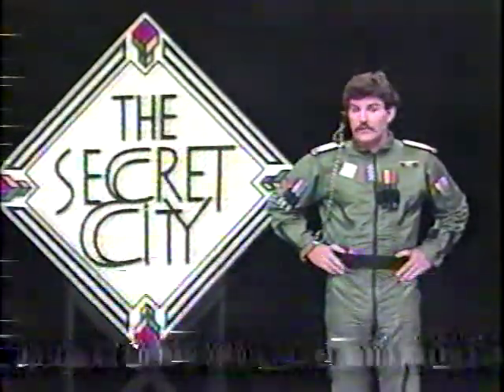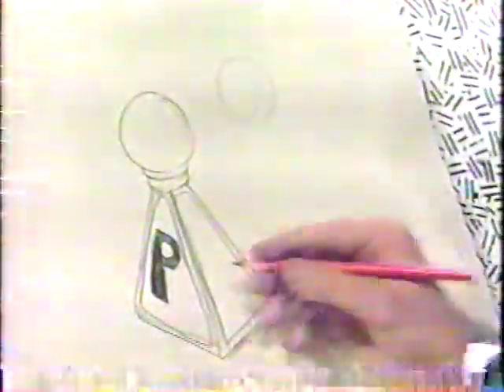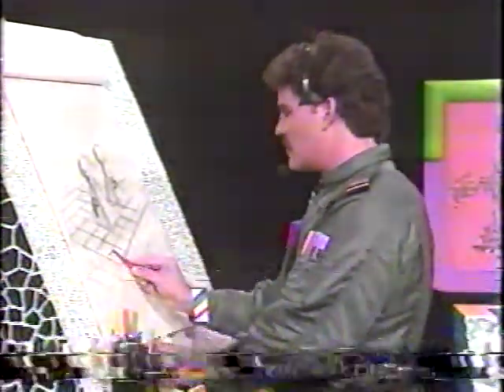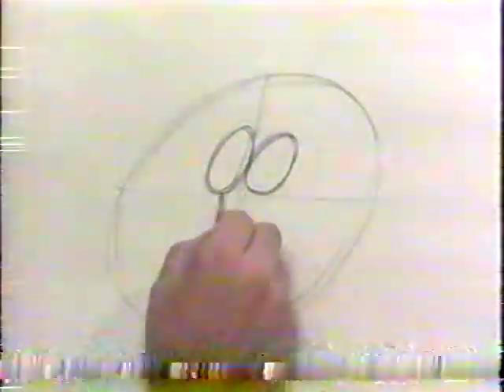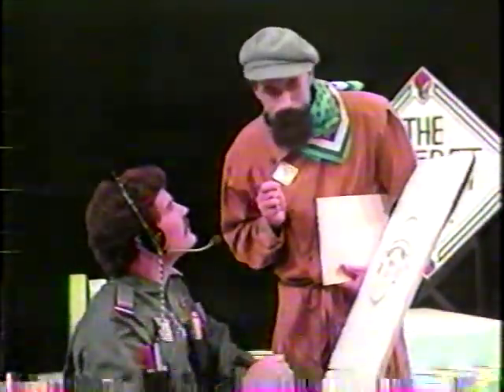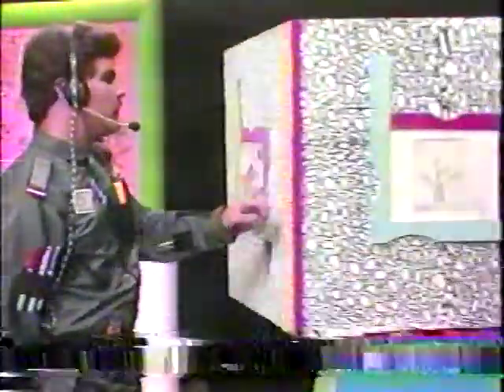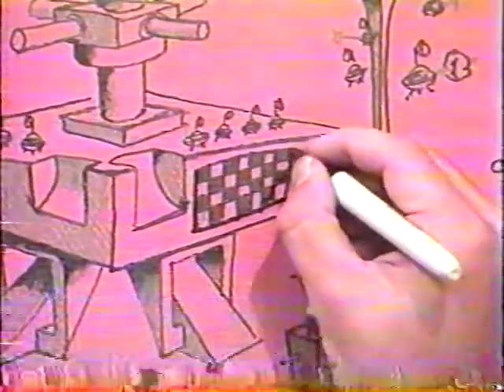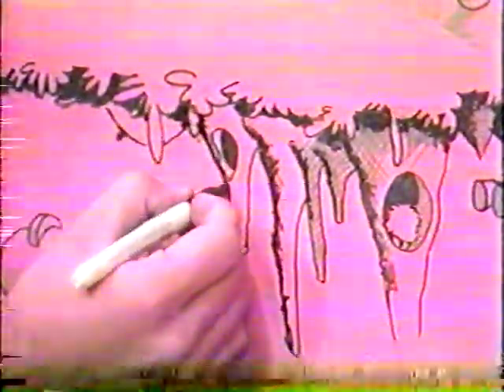The Secret City : Episode 57 : Disguises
Marks draws Salt and Pepper shakers to demonstrate Plaids and Checks. Metaman and Mark draws masks in the activity.  And Mark adds Plaids and Checks to the Mural.